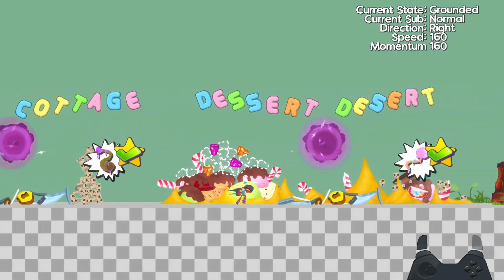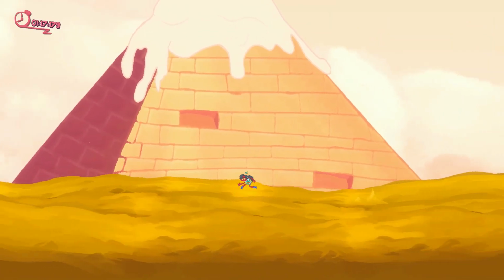FINISHING my game's demo | Pep-Pel Devlog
0:00 zero
0:13 title splash screen
1:45 Dessert visuals
2:56 level update
5:28 changes to levels
8:09 end